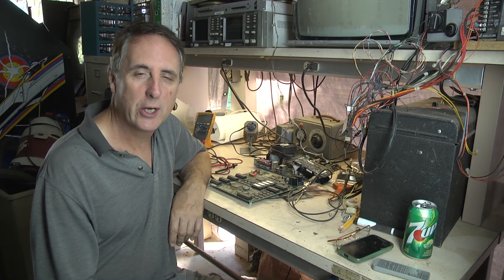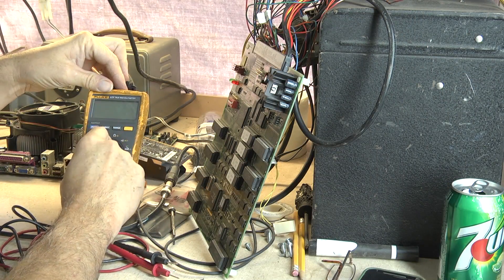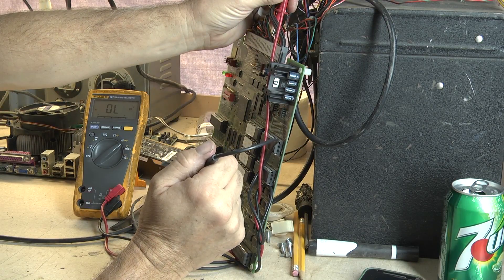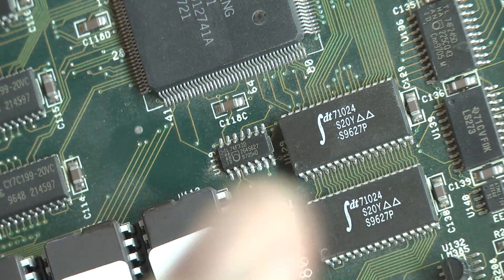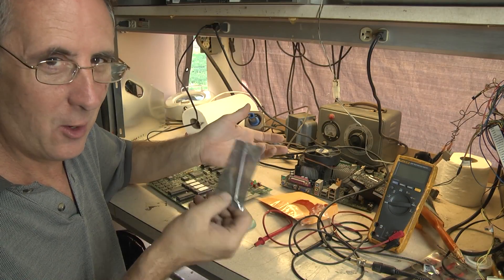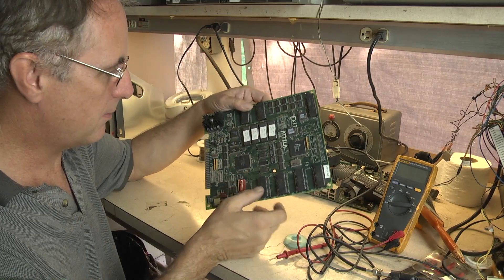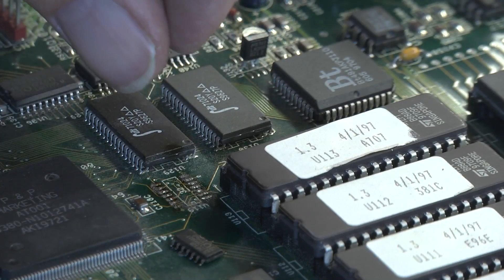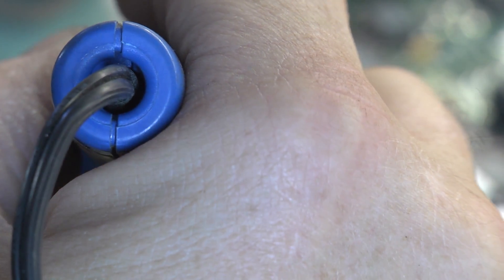Police Trainer Video Sync Repair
Here I repair a police trainer baord with a missing sync signal.